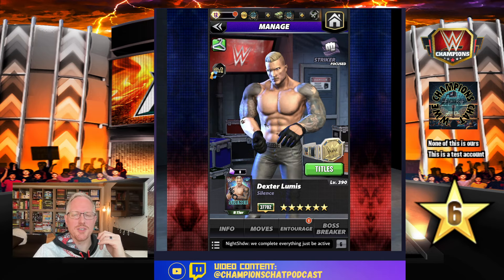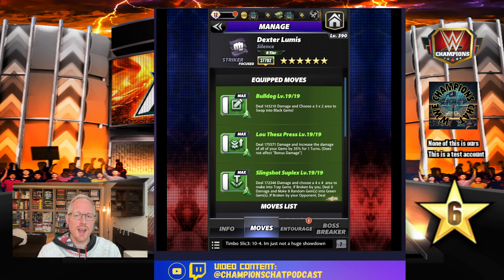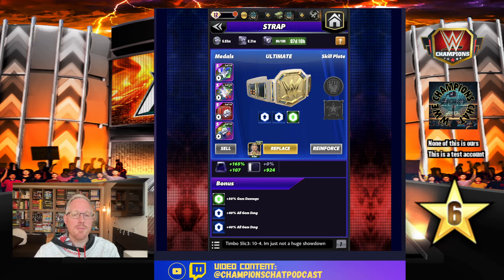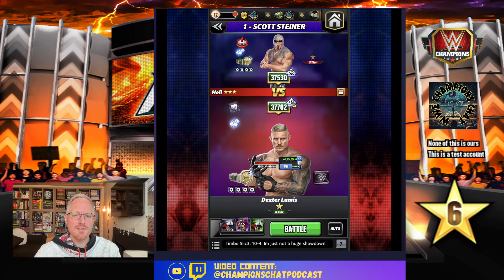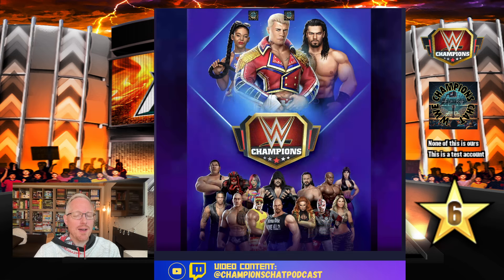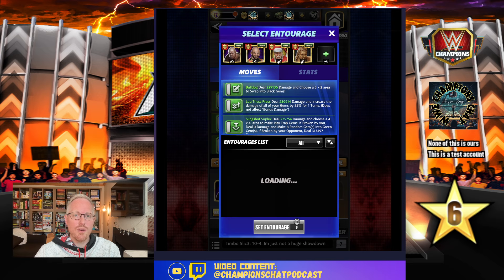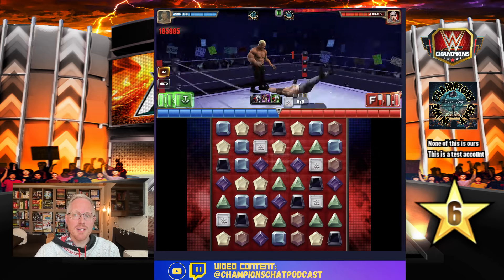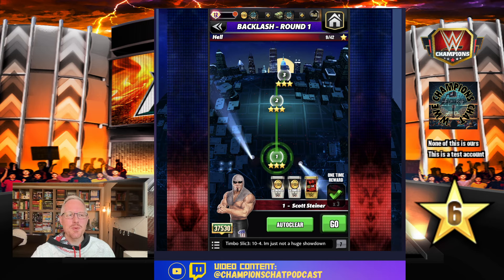Should You Take Dexter Lumis to 6 Star Gold? | WWE Champions Chat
Need to know if you should take Dexter Lumis "Silence" to Six Star Gold? We've got the answer.